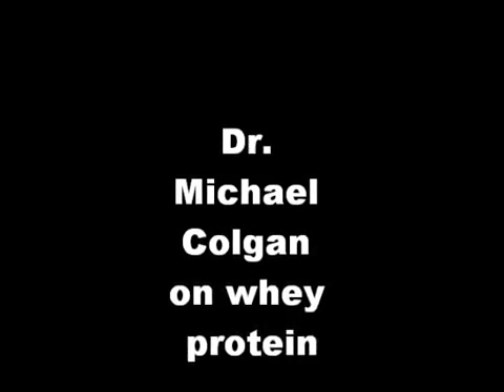Dr.Michael Colgan explains the importance of Whey Protein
Dr. Colgan talks about the best whey protein he has discovered after decades of research. Dr. Michael Colgan is a world-renowned research scientist, a bio chemist, leading expert in the inhibition of aging and dedicated to Isagenix. As a member of the Isagenix Science Advisory Board he provides educational talks, interviews, podcast and is a part of many meetings & workshops.
Dr. Colgan has provided nutrition, training and anti-aging programs to more than 11,000 athletes, including many Olympians. He is director of his eponymous Colgan Institute, a consulting, educational and research facility concerned with the effects of nutrition and exercise on athletic performance, along with prevention of chronic degenerative disease, and prevention of degeneration of the brain. Always on the cutting edge of scientific progress, Dr. Colgan is invited to lecture worldwide at universities, sports, medical, and corporate organizations and he has taught athletes throughout the world how to become champions for the last 30 years. He has written more than 50 research papers, and more than 1000 popular articles and programs for a wide variety of international media. He has also written two college texts and 16 books for the public, including two best sellers.